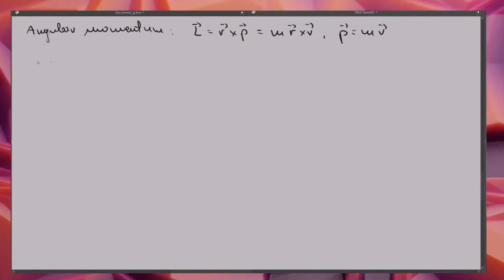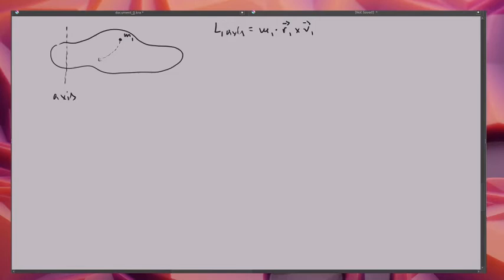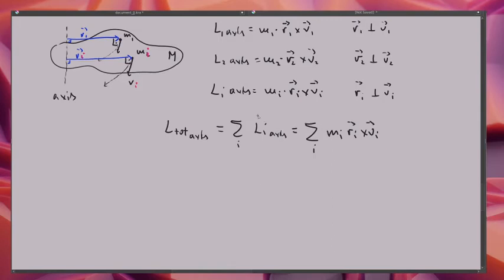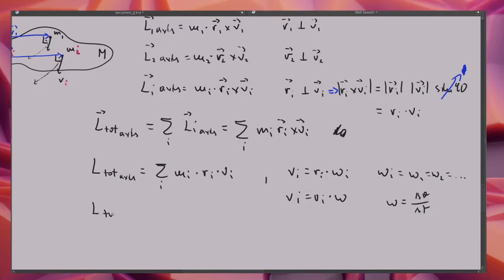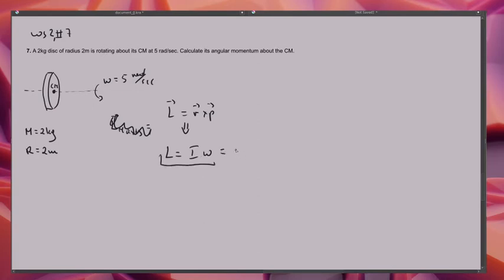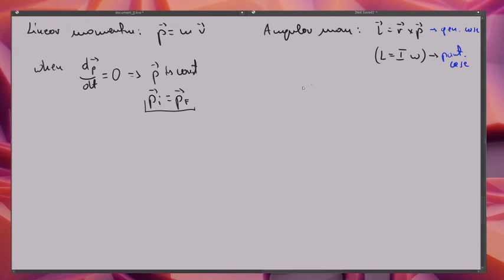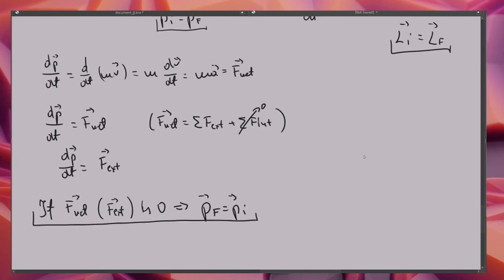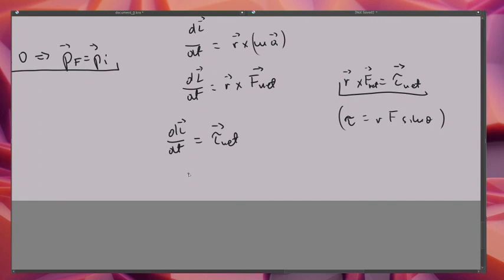Angular Momentum 2 and Conservation of momenta